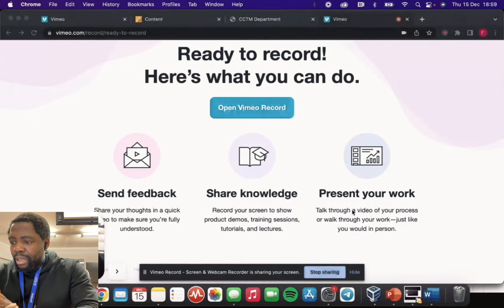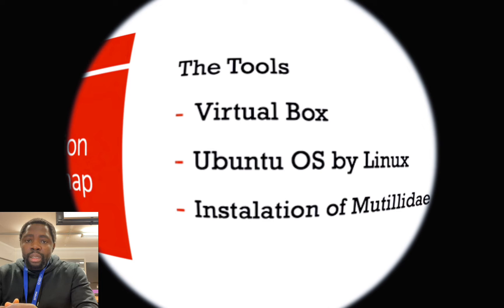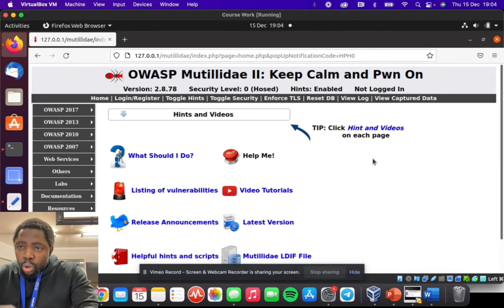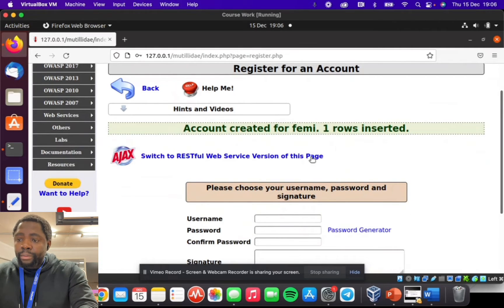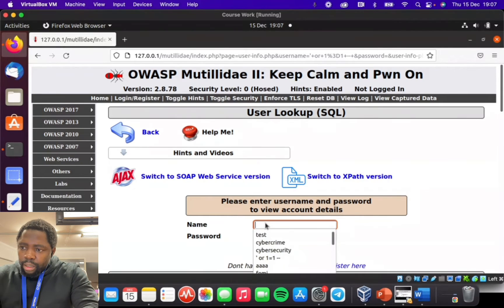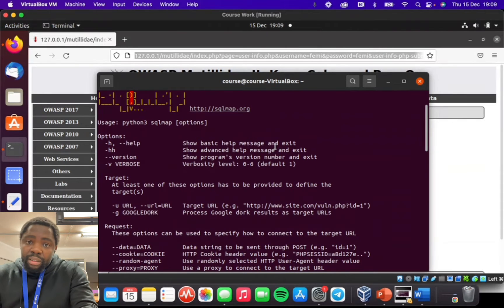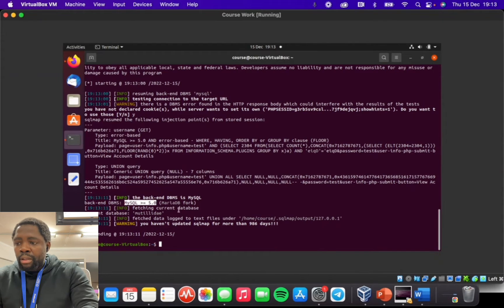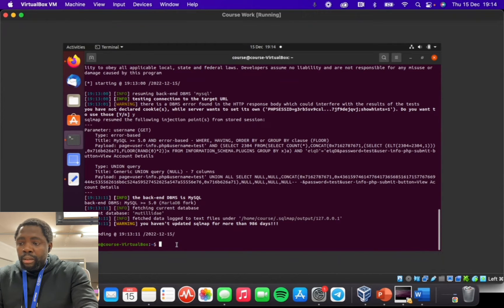SQL Injection & SQLmap Exploitation On Mutillidae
Do not try to install mutillidae on your laptop.